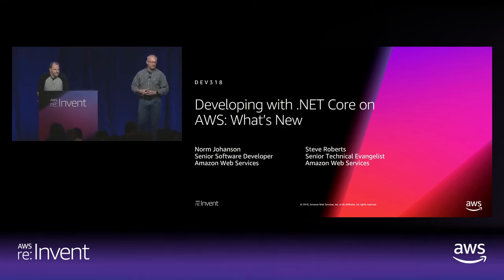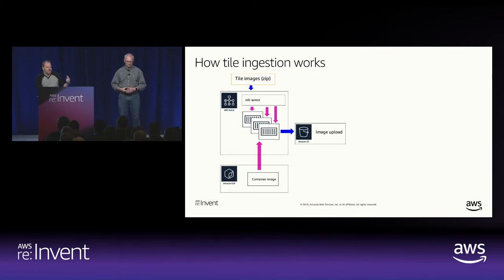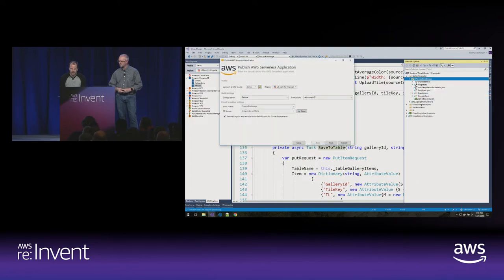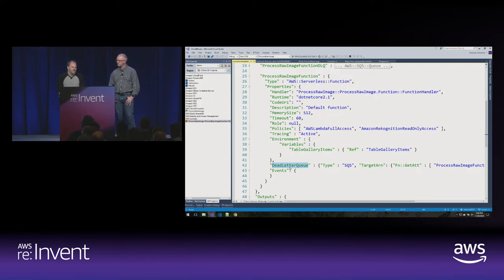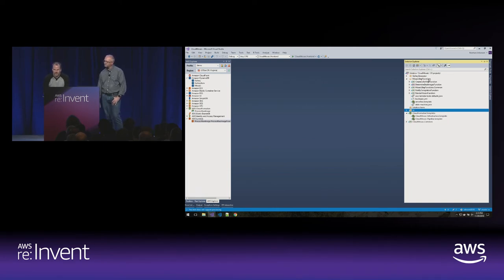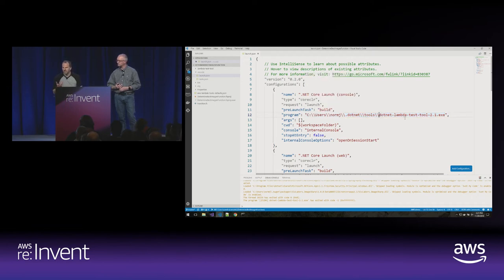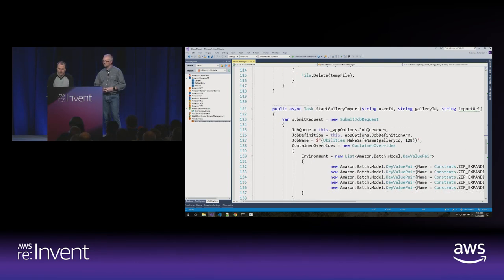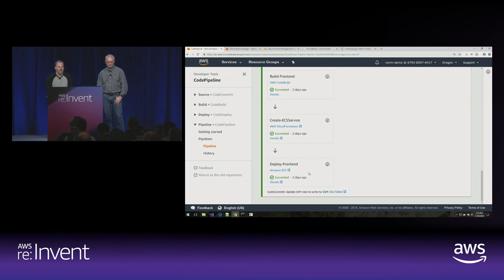AWS re:Invent 2018: [REPEAT R1] Developing with .NET Core on AWS: What's New (DEV318-R1)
In this demonstration-heavy session, we illustrate our latest techniques, tools, and libraries for developing end-to-end applications with .NET Core. We focus on serverless applications, but the techniques are broadly relevant. We start by showing you some useful features and best practices for authoring your serverless application, including debugging locally from the IDE and in production. From there, we demonstrate some helpful tools that make it easy to set up your CI/CD workflow from the start. Finally, we deploy our application with AWS Lambda.